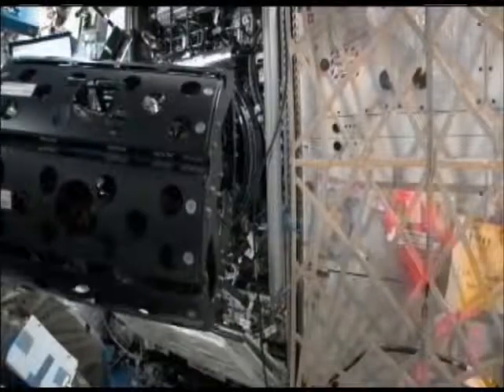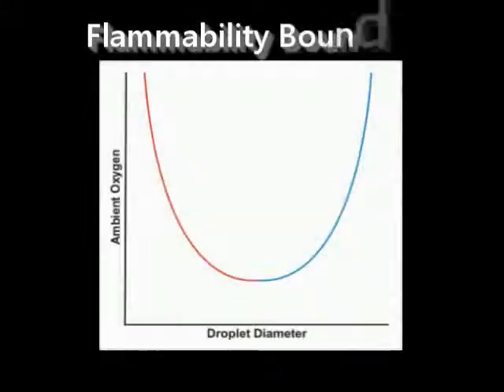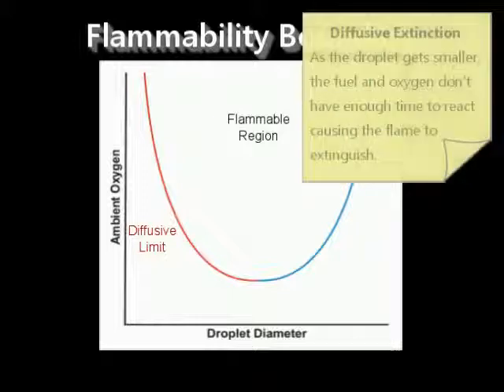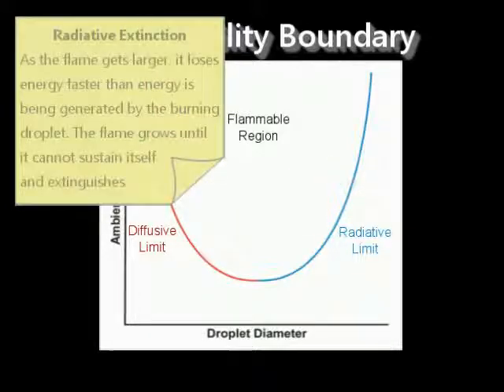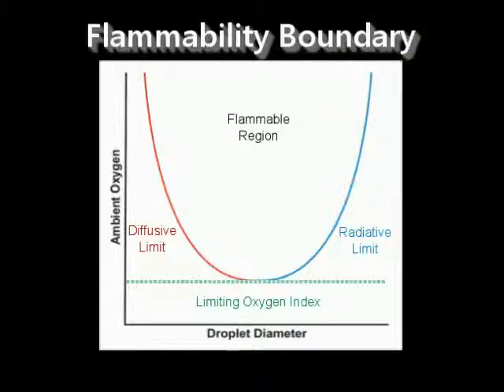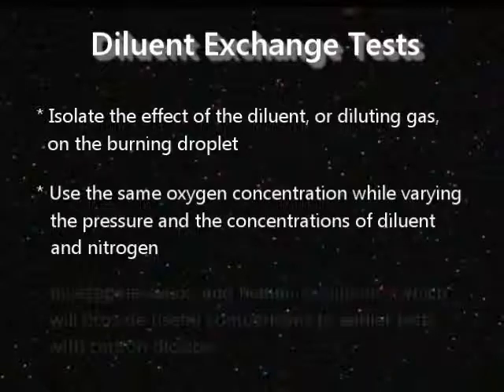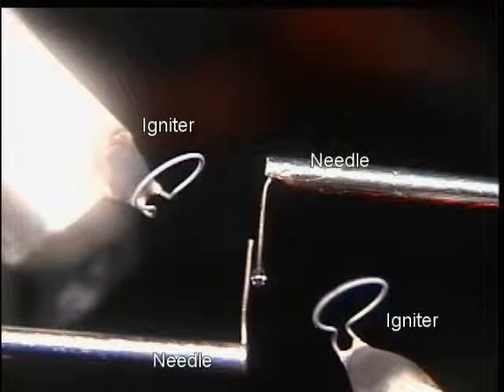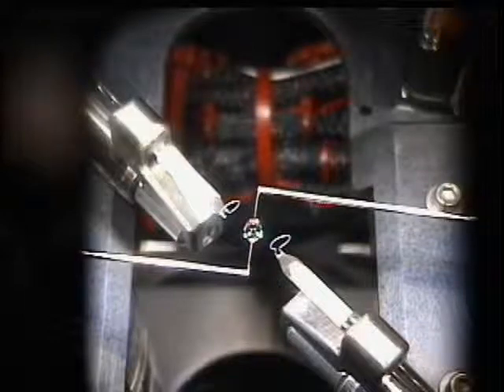CIR MDCA FLEX Science Overview